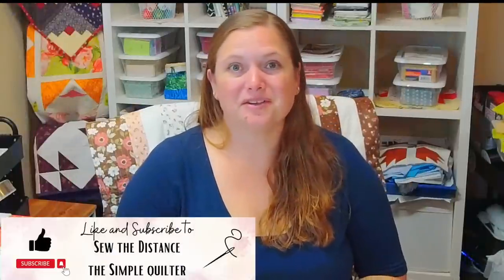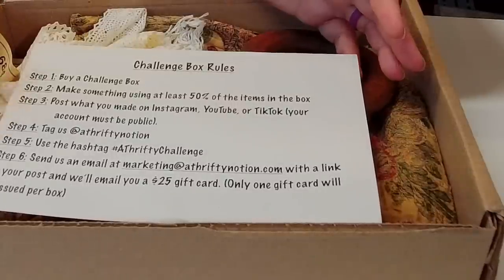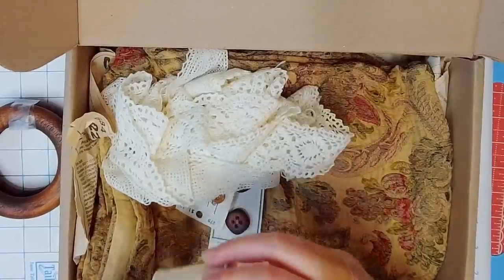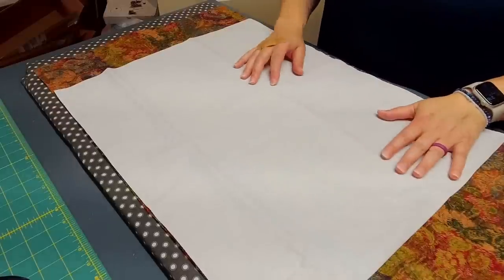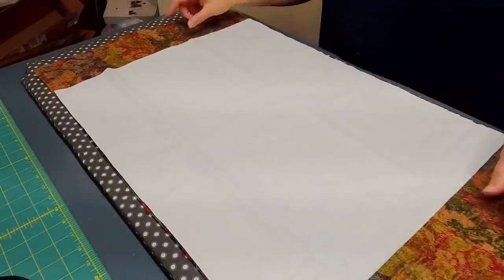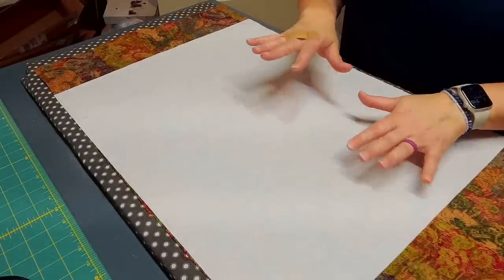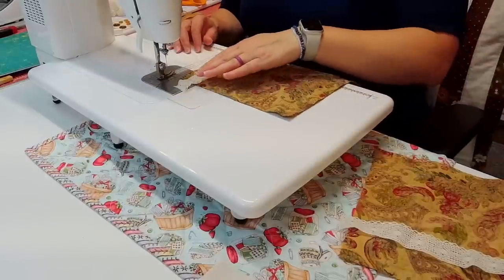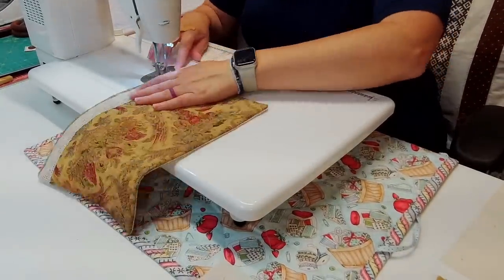Can I Turn a Box of Random "junk" into Something Wonderful!?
Today I am sharing a fun collab with @SewtheDistance and @thesimplequilter7499
We each purchased a box of random sewing stuff and tried to make something from it.

I used a purse pattern from etsy that can be purchased